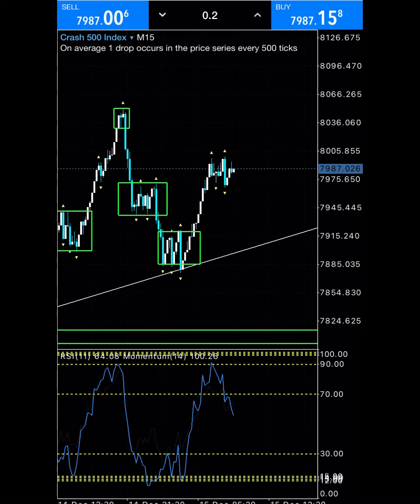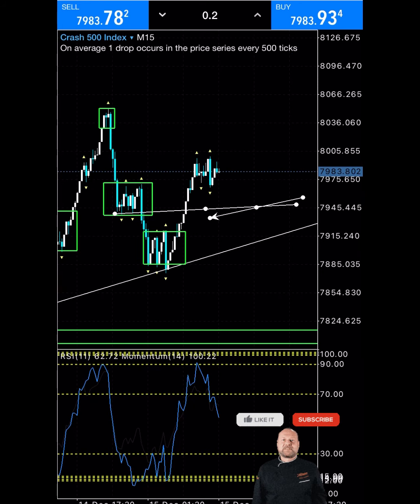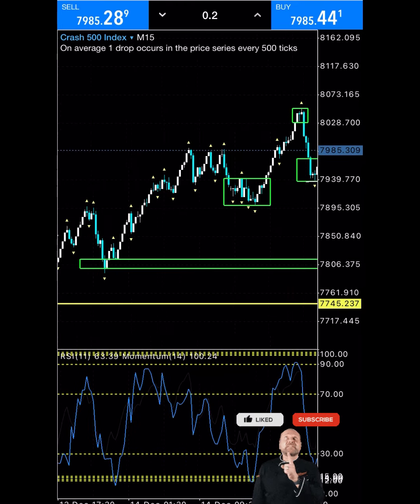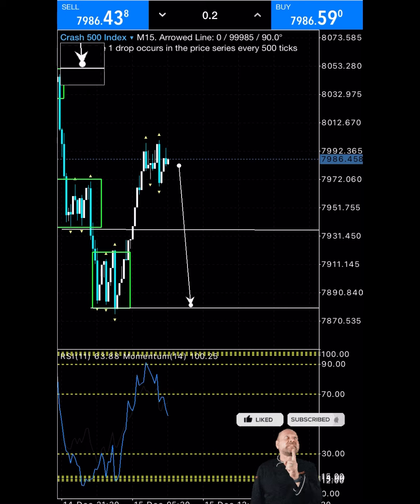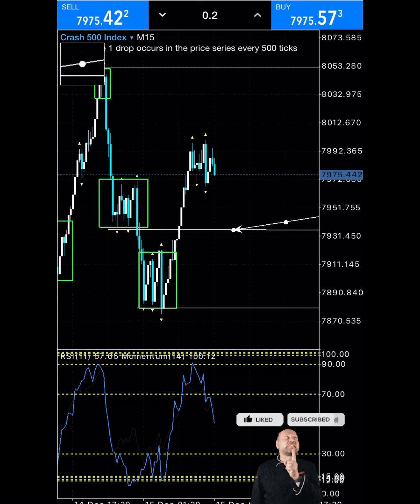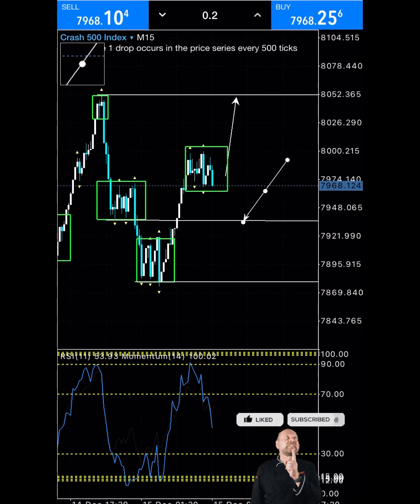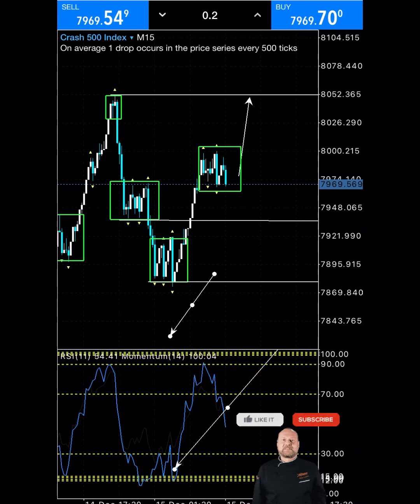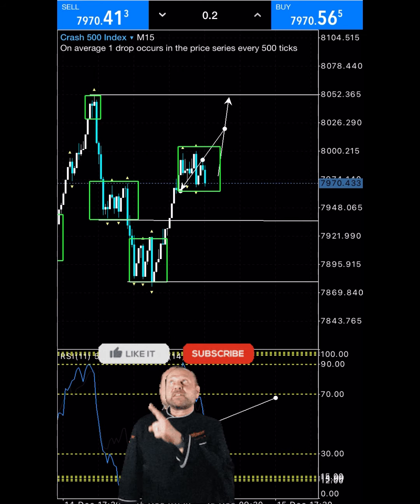How to catch spikes in boom and crash with multiple confluence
_________/OTHER STRATEGY\___________
Watch my previous strategy here

Need a forex mentor?
_____// Chat me up on Telegram \\_______

1. Before you trade this strategy, Watch and Learn About Market Foundation here

2. Watch the strength and weaknesses of Support and Resistance